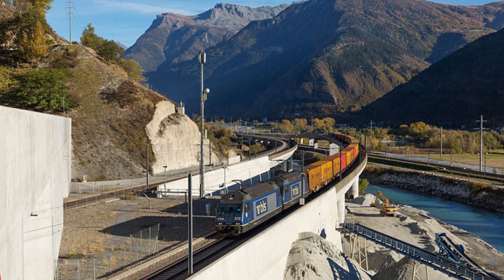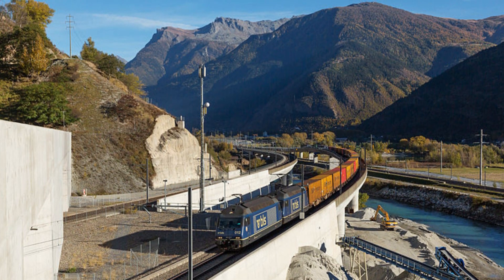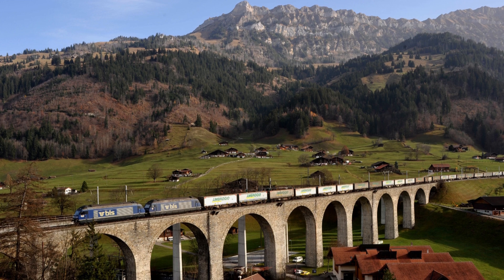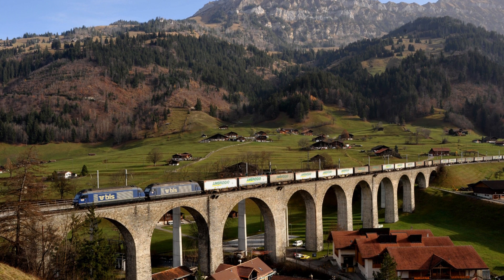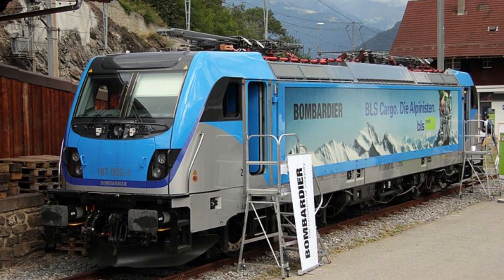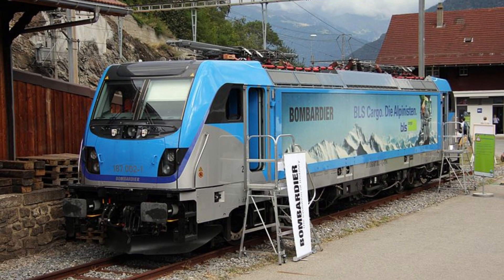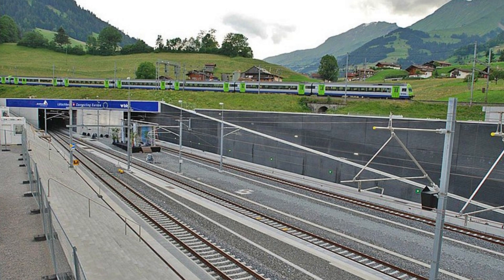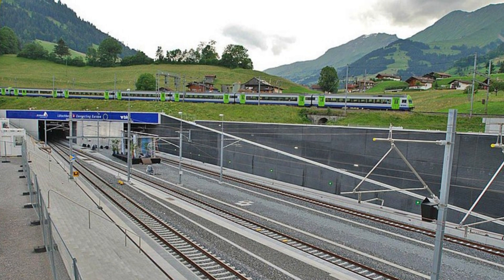Lotschberg Railway Line Overview: Switzerland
A brief overview of the Lotschberg Railway.

- Sign up for Robinhood and we'll both get to pick a free stock!
- Get truly fee free overdraft protection and $100 when you sign up for Chime bank with this link and a qualifying direct deposit of $200.